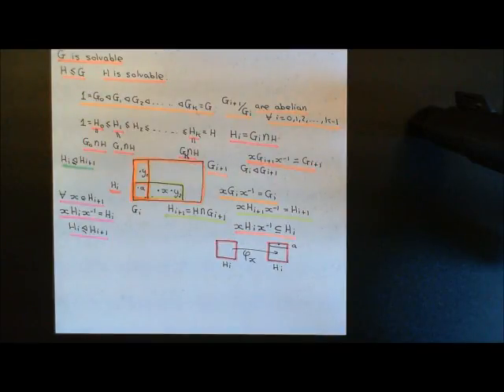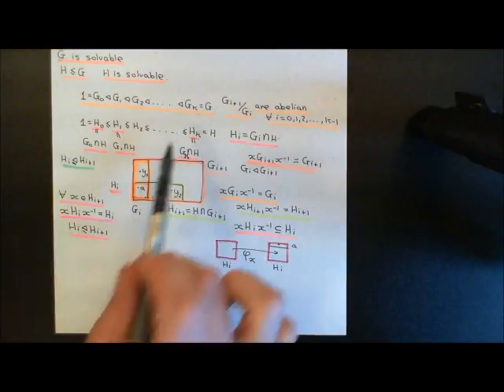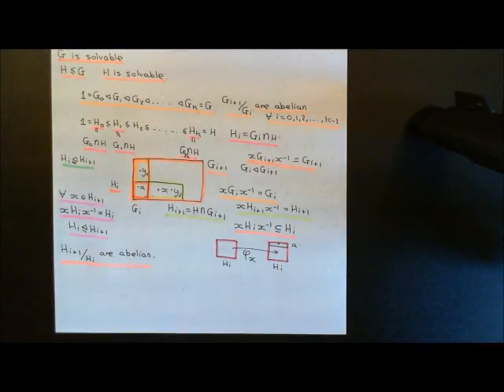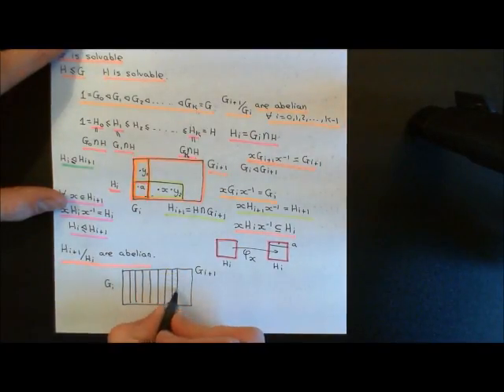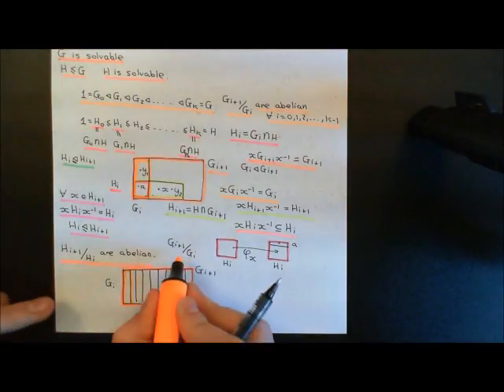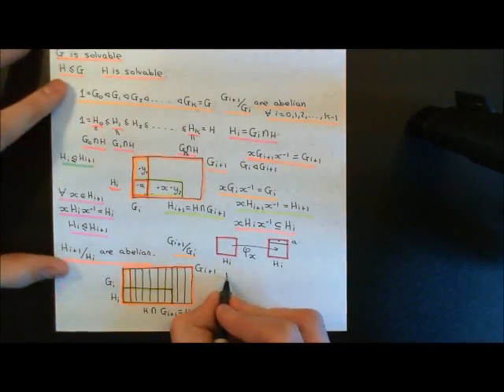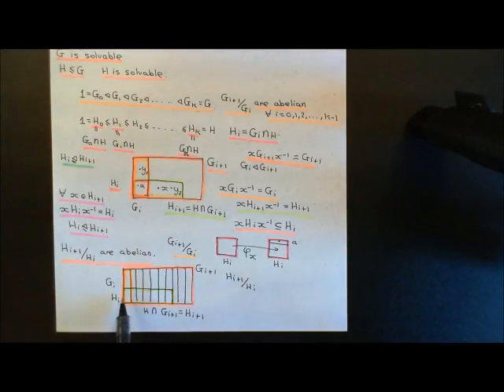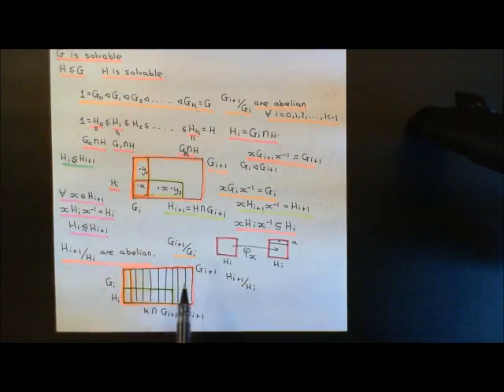Solvable Groups Part 4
In this video we introduce the concept of a solvable group. Topics discussed include the equivalent definition of solvability for finite groups and the proof that subgroups of solvable groups are also solvable.